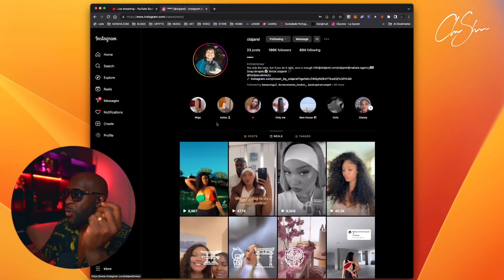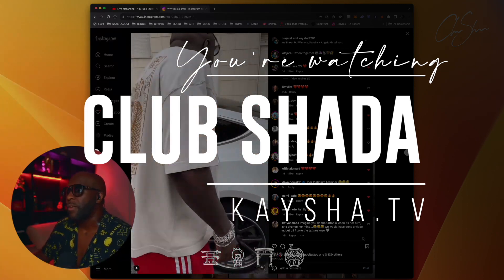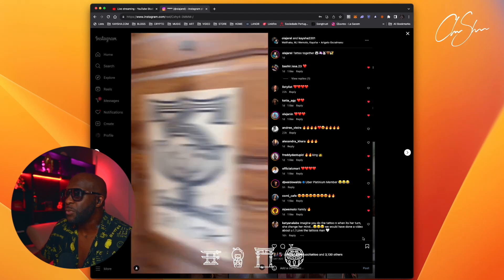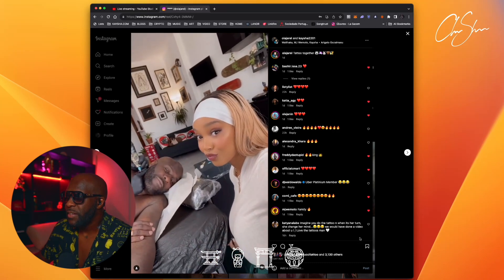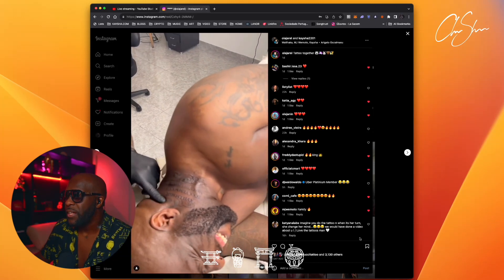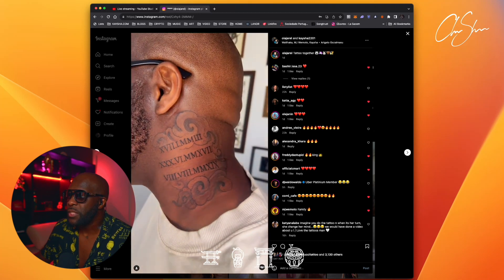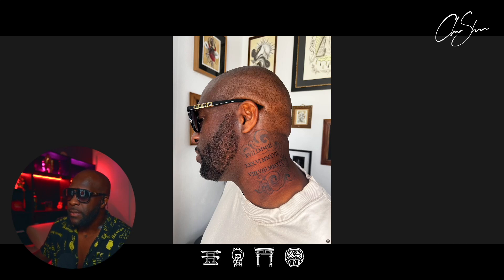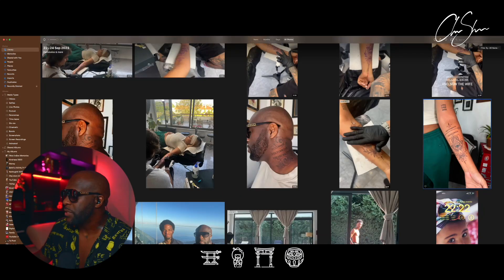I did a painless tattoo with my wife painlesstattoo numbingcream | Club Shada